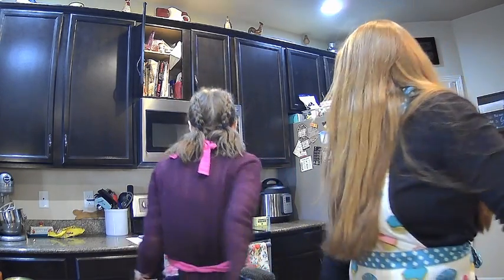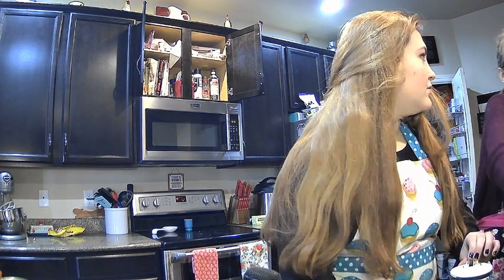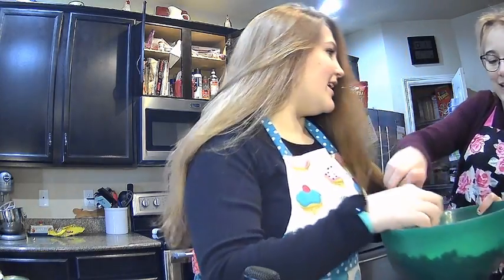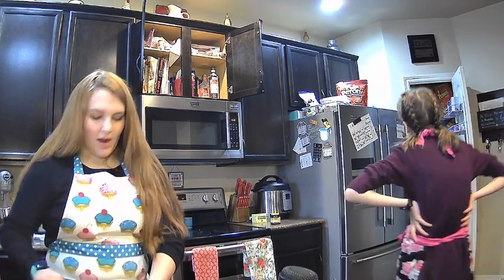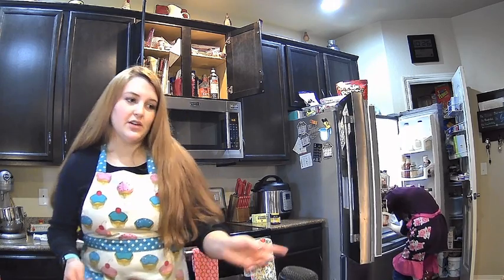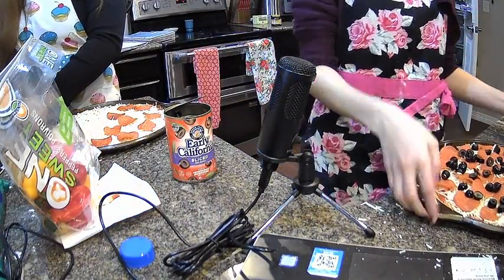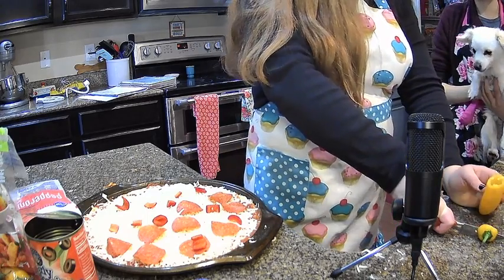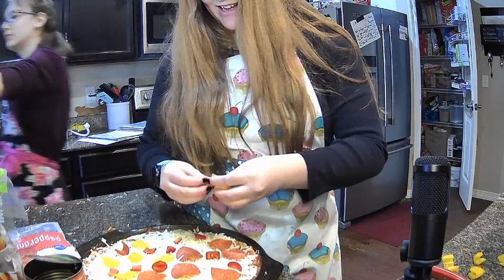We out-pizzaed the Hut || Cooking (pls pray for my kitchen)